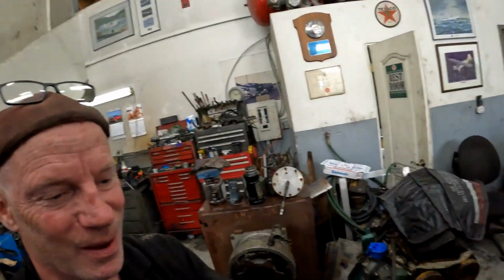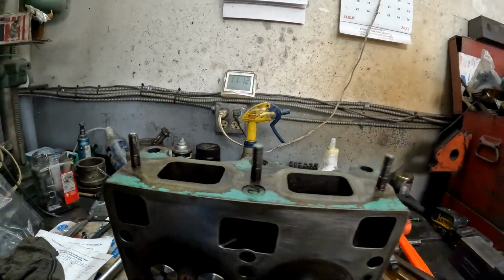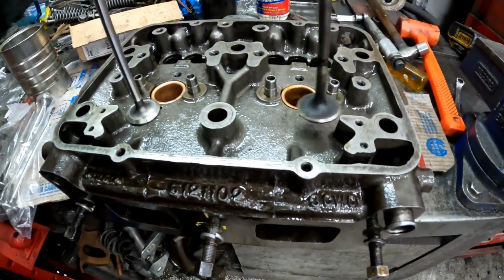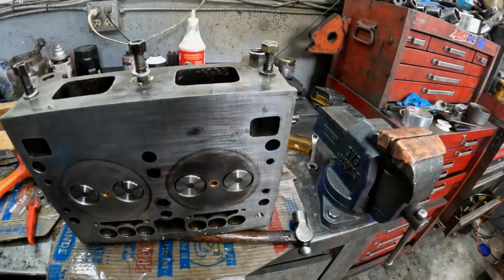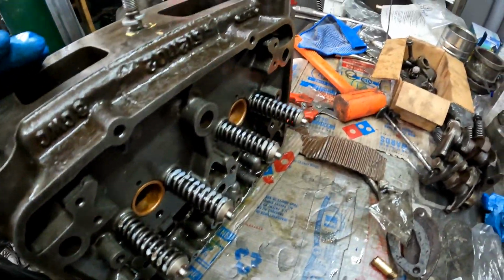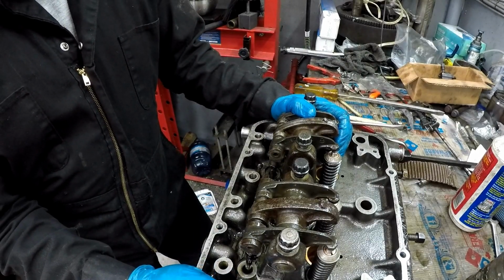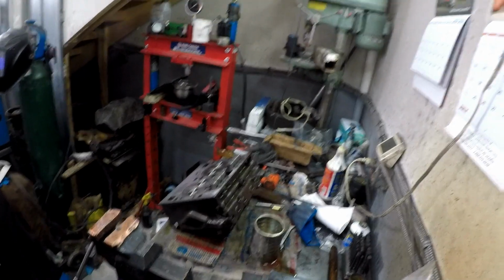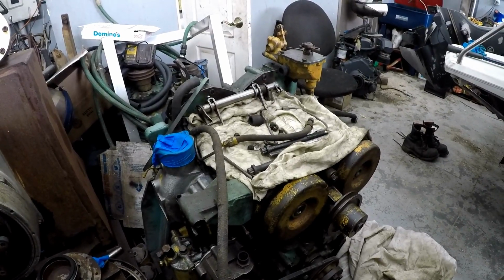Detroit 2-53 Head Assembly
Installed the new valves, seals and springs on the 2-53 head.